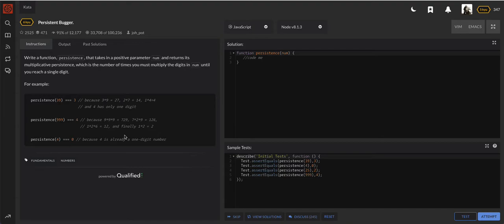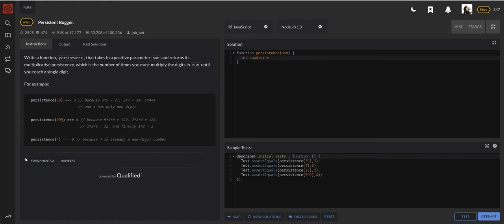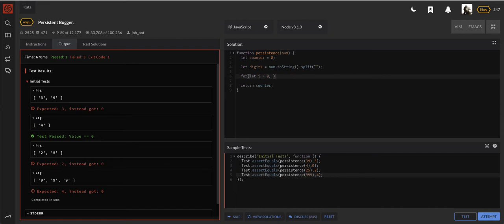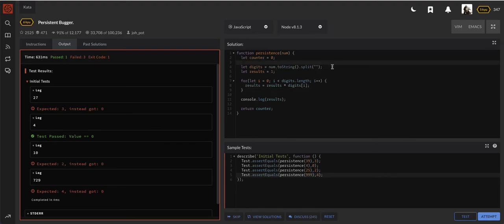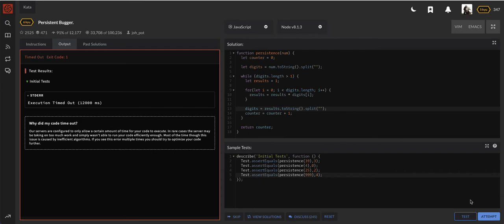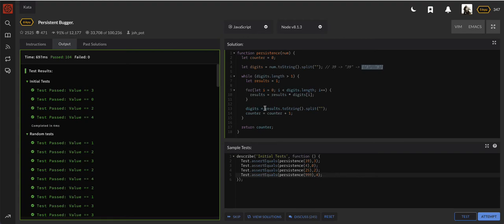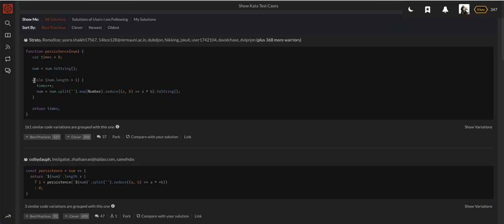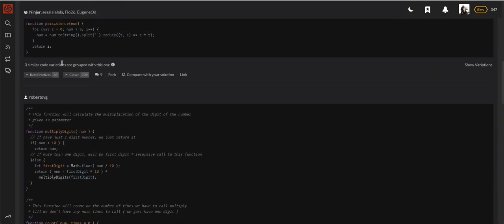Problem Solving: CodeWars: Persistent Bugger (6KYU)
Write a function, persistence, that takes in a positive parameter num and returns its multiplicative persistence, which is the number of times you must multiply the digits in num until you reach a single digit.